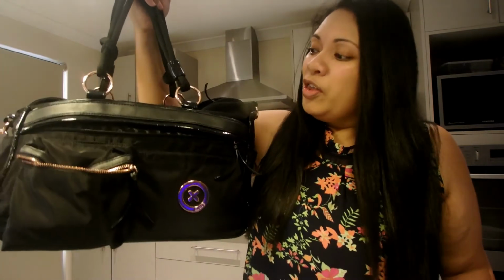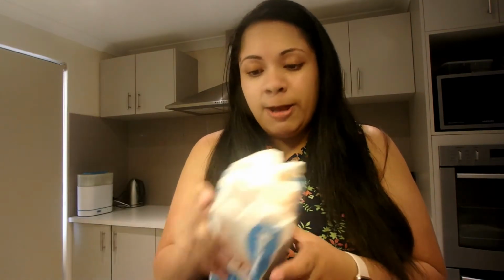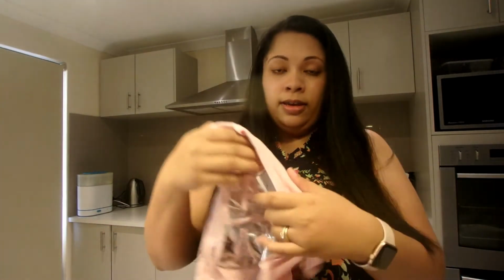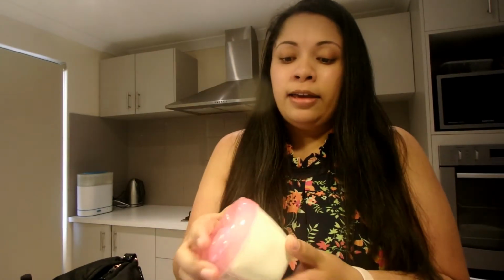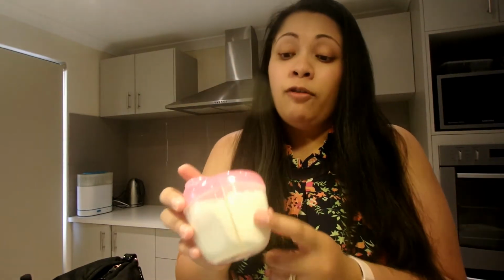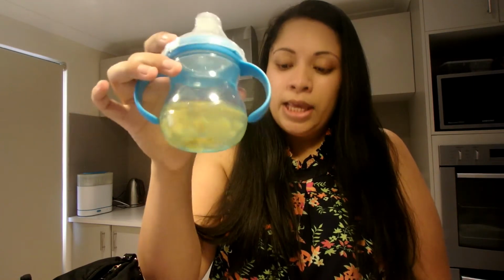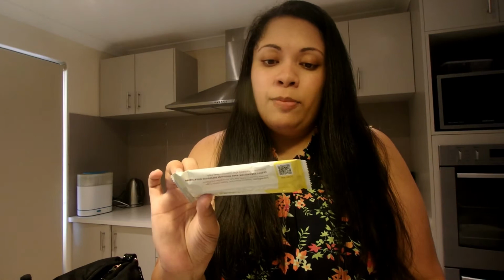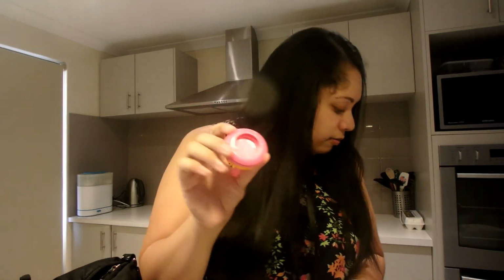GETTING OUT OF THE HOUSE WITH KIDS | COLLAB WITH ADORING FOUR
This video is a collaboration with Natarsha from Adoring Four where we look at how we get out of the house with kids. I have one baby and Natarsha has four kids!  Make sure you check out her video as well!

Adoring Four Channel -

ABOUT ME

My name is Kirsten and I am married to my wonderful husband Ryan and we have a beautiful daughter named Maddison. I am a stay at home mum and we live in Perth, Australia with our cat Henry.

I make memories and videos on youtube of our lives as a family and I love sharing some other mummy content.